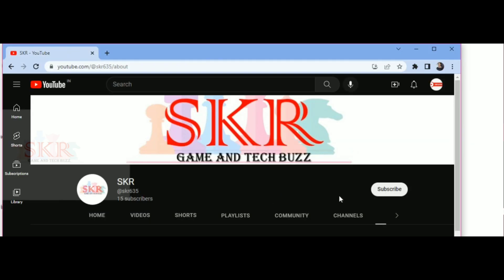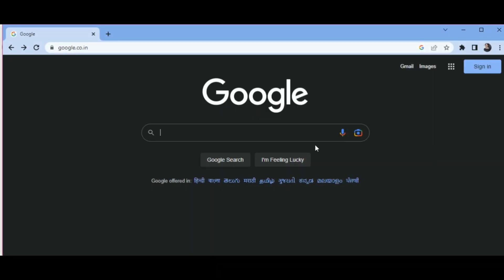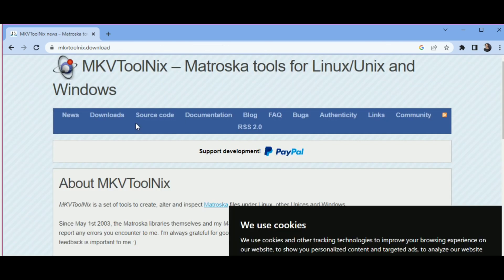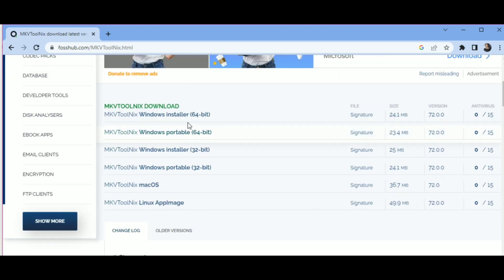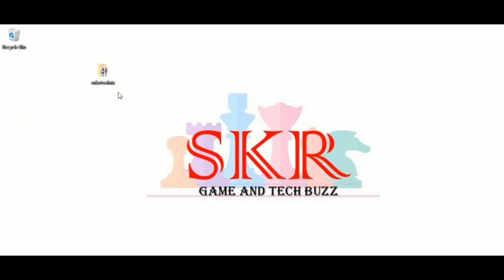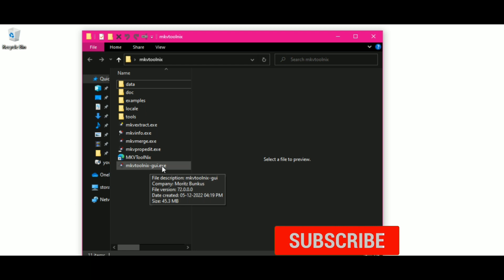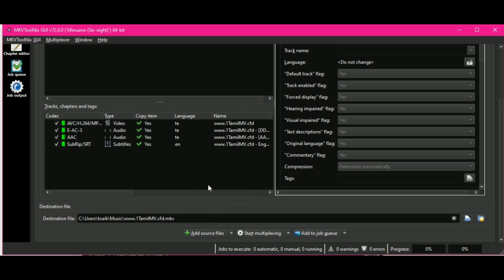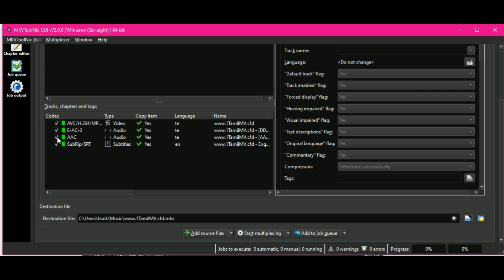How-to Remove an unwanted audio tracks from a video file of multiple audios|| @trending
In this video i will be showing you, How to Remove an unwanted audio track from a video file of multiple audios through MKVToolNix-GUI

Go to the official website for downloading the software.

how to add or remove or move dual audios in dual audio movies,
how make dual & multiple audio movie in mkv format,
how to add or remove dual audio,
removebackground unwanted audio from movie,
how to remove audio from any video,
how to remove audio from video
how to remove an audio track from a video file of multiple audios,
how to remove audio from video in premiere pro,
movies ka dual audio kaise remove karen,
how to change language in multi audio movies

Feel free to ping your opinion in the comment section below.

How to Remove an unwanted audio track from a video file of multiple audios|| technology #1